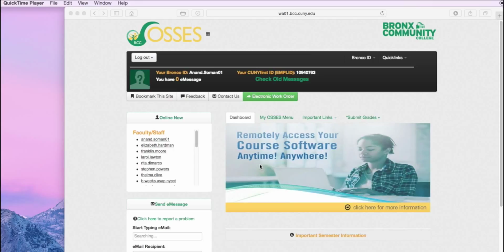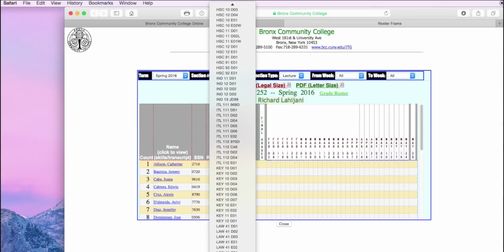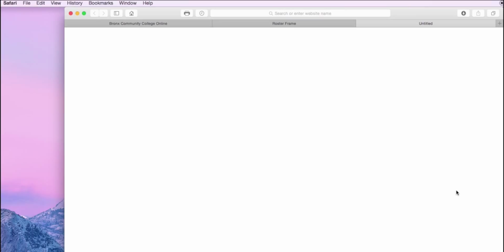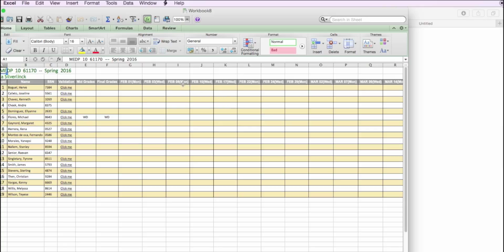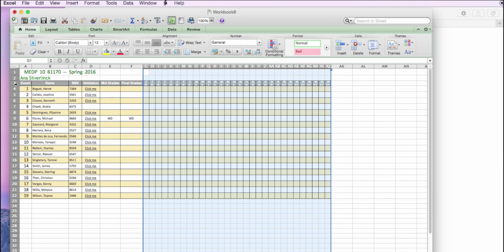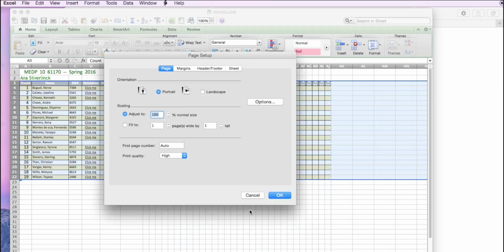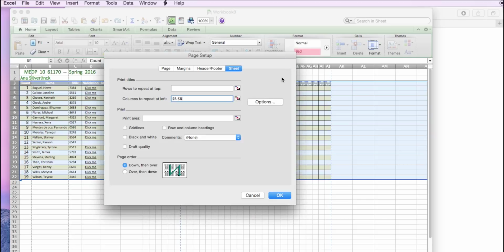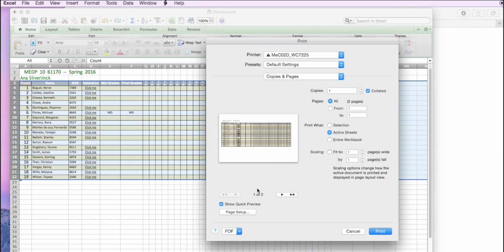MEDP Roster Excel Video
This video is about Roster Vid